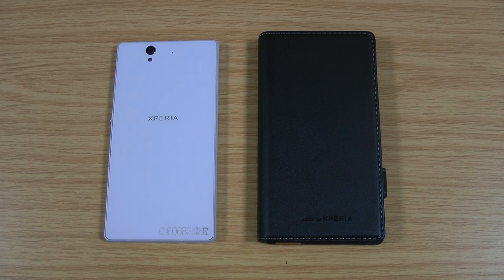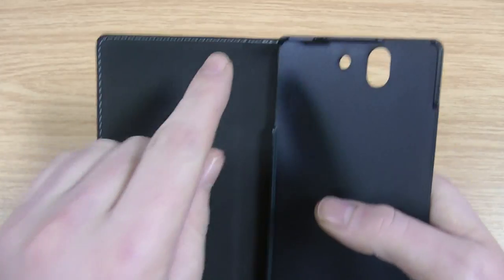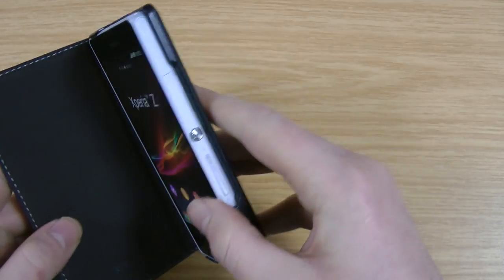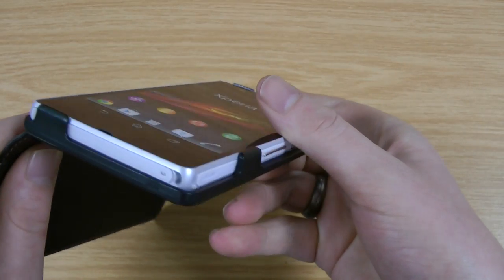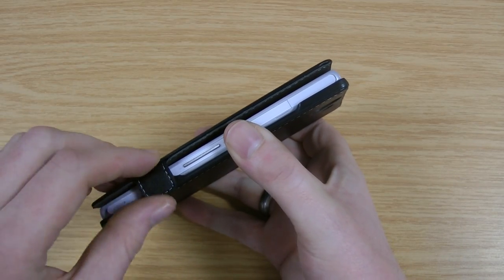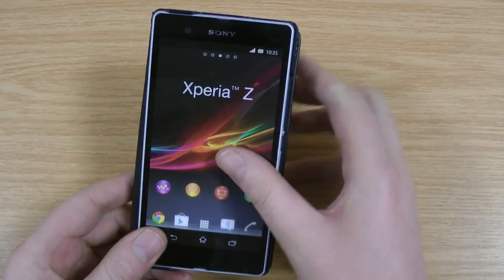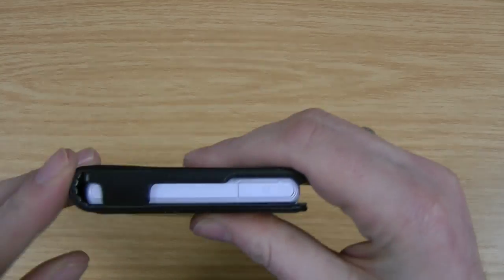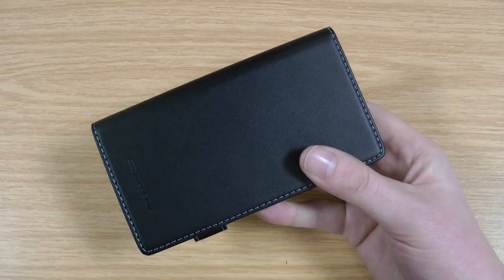Official Sony Xperia Z Flip Case Review - Roxfit Made for Xperia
This Xperia Z case is from Roxfit and is a book / flip type case offering protection for all the Xperia Z